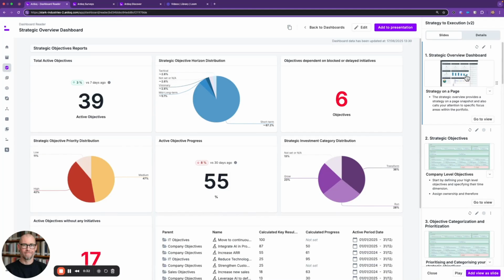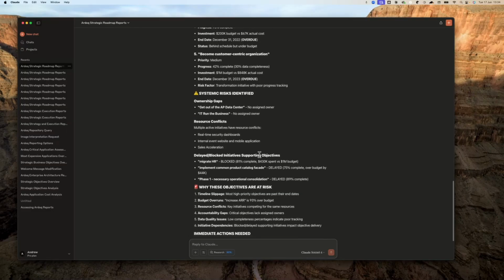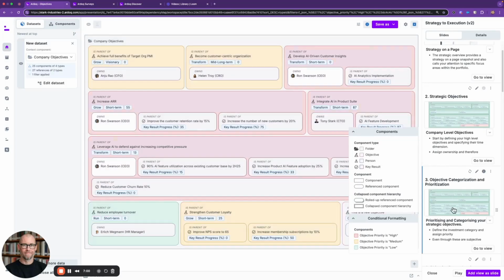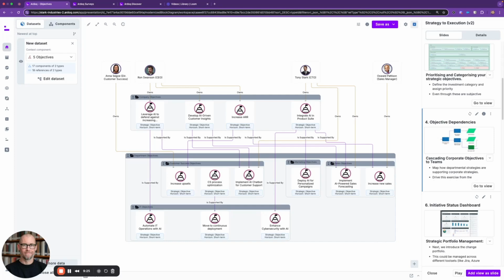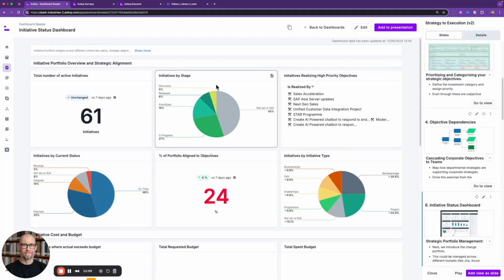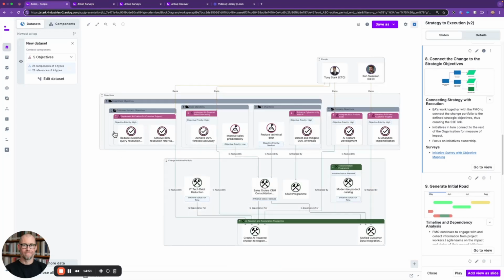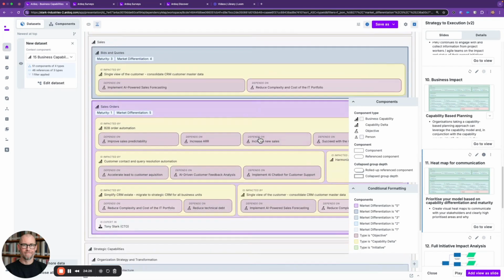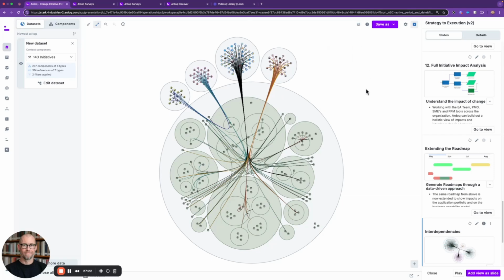Master Strategy to Execution with Ardoq: Connect Objectives, Initiatives, and Capabilities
Learn how to drive strategic execution from vision to reality with Ardoq's Strategy to Execution (S2E) solution. In this deep-dive demo, our expert Andrew Pittenbrough showcases how Ardoq bridges the gap between strategic objectives, change initiatives, and business capabilities. Discover how integrated dashboards, visual roadmaps, and dependency maps empower stakeholders with actionable insights, accelerate decision-making, and ensure your strategic goals are delivered on time. Analyst-validated methods included!

Key topics covered:
- Setting and prioritizing strategic objectives
- Connecting initiatives to business goals
- Visualizing dependencies and potential risks
- Streamlining stakeholder collaboration with Ardoq Discover
- Leveraging AI-powered insights with Ardoq’s Model Context Protocol (MCP)

Equip your enterprise to effectively manage complexity and execute strategies confidently with Ardoq.